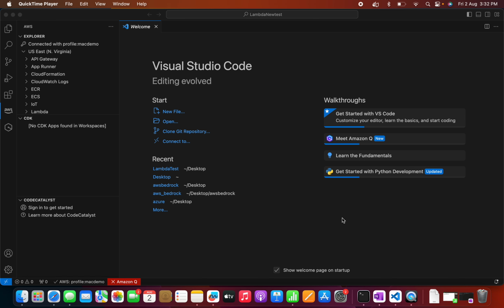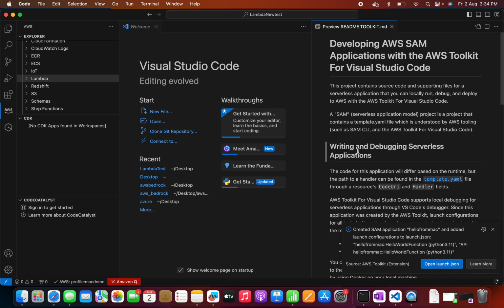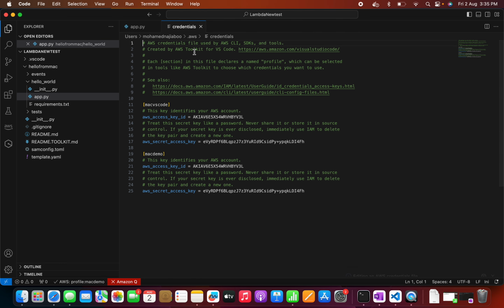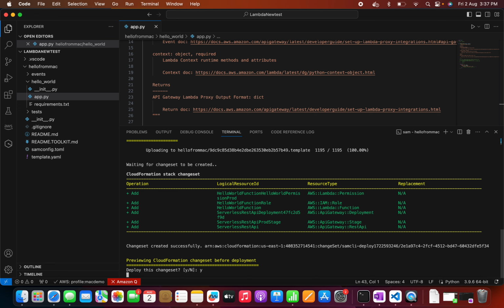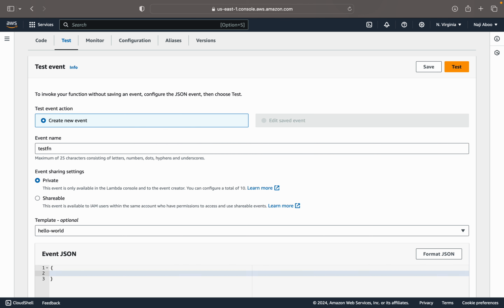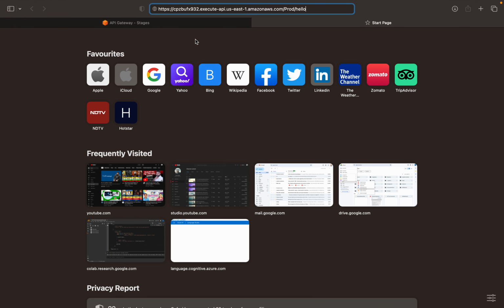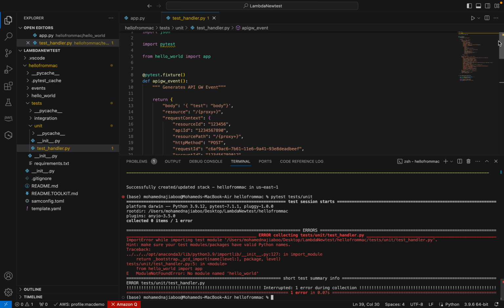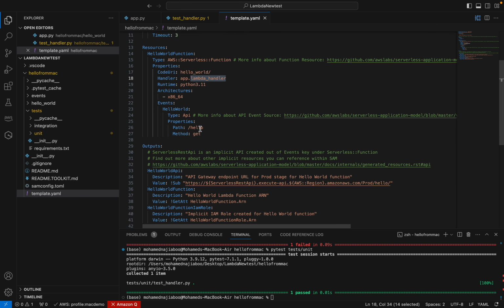AWS Lambda Development in VS Code: From Creation to Testing - Part 2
Dive into AWS Lambda development with this detailed guide! Discover how to create, modify, and deploy Lambda functions directly from Visual Studio Code using the AWS SDK. Follow along as we publish a Lambda function, set up API Gateway, and test the function in the AWS console. Additionally, learn how to run pytest unit tests within VS Code and configure essential files for a smooth development experience. This video is ideal for developers seeking to build and test AWS Lambda functions efficiently.